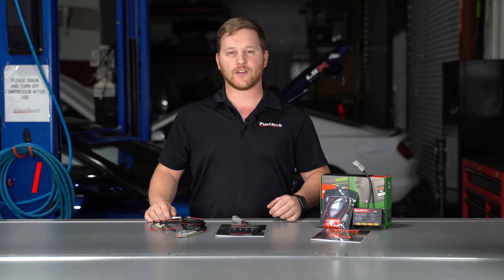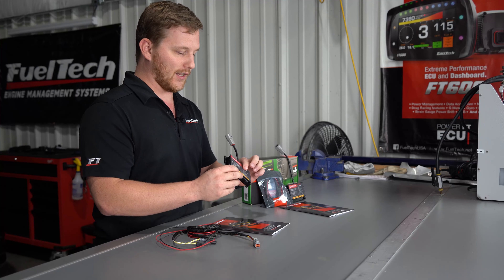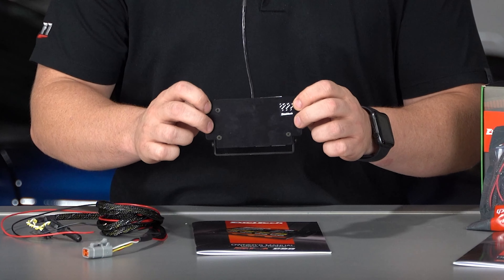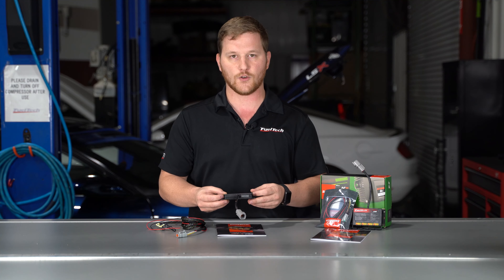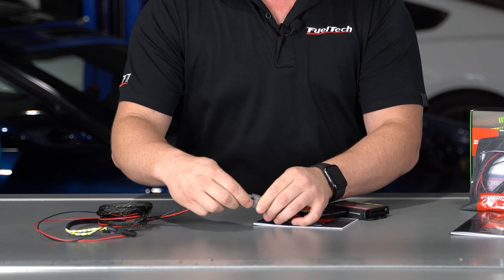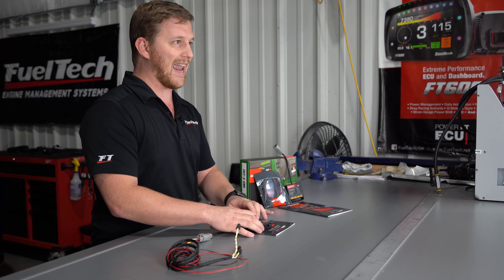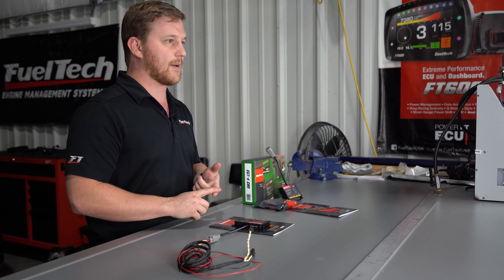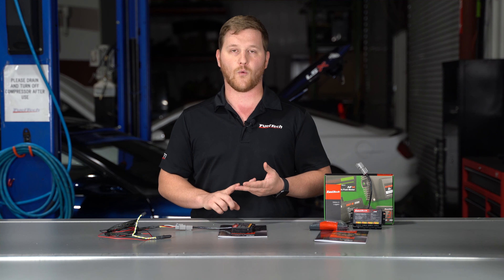How to extract more from your engine!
Do you want to know how to extract more from your engine with +power, +accuracy, +quality and +safety?
Check it our the New FuelTech EGT-4 CAN!

FEATURES:

The FuelTech EGT-4 CAN is compatible with any type K thermocouple (grounded junction or not).

4 channel signal conditioner with CAN bus communication for PowerFT ECU's, can be used to read EGT's, CHT's, oil, air, water or any other temperature using a type K thermocouple.

Works as an input expander for PowerFT ECU's, freeing up 4 white input channels to be used ofr other purposes.

With the possibility to use up to 4 EGT-4 modules in the same installation, as much as 16 different channels will be available for all sorts of data aquisition.

Compatible with PowerFT ECU's (FT450, FT550, FT600, FT500LITE and FT 550LITE).